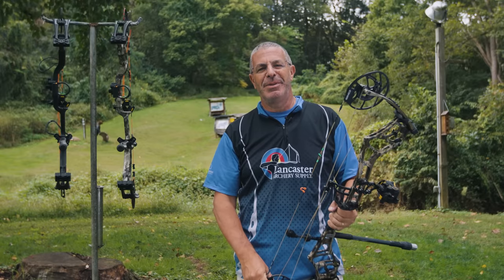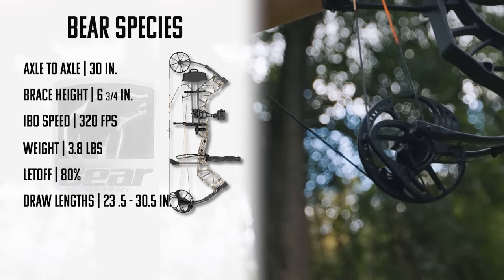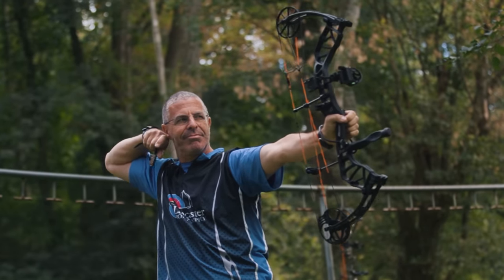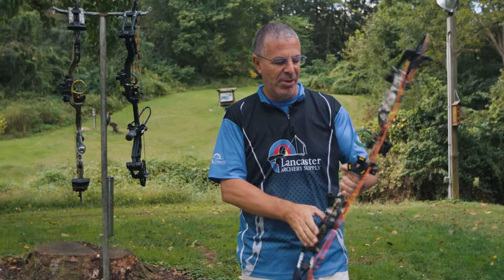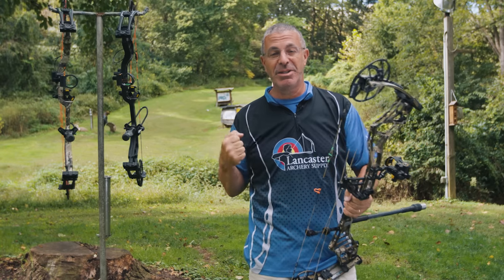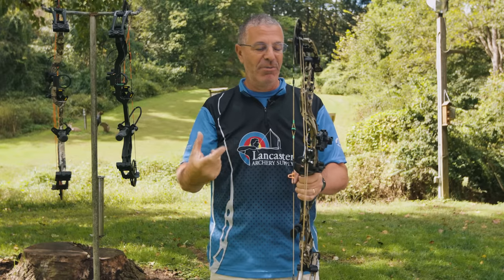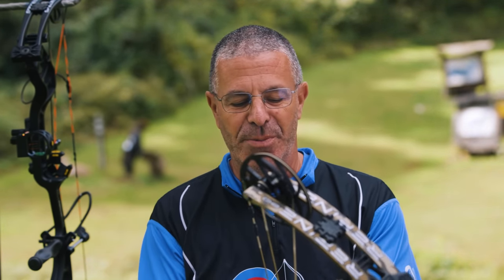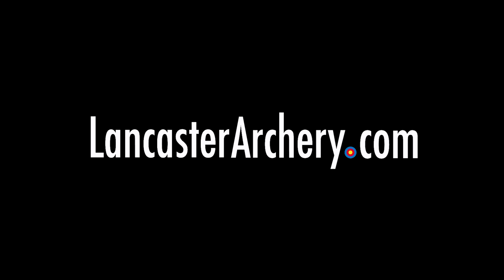NEW 2022 Bear Compound Hunting Bows (Refine EKO, Resurgence, Species)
Bear Archery released a new lineup of compound bows for their 2022 hunting lineup, and we've got our hands on three of them. Introducing the Refine EKO, Resurgence, and Species. Each one of these bows will fit a budget for just about any archer. The Species retails at $419.99, the Resurgence retails at $629.99, and the Refine EKO retails at $999.99. Be sure to call our customer service team at to learn how you can get your hands on one.